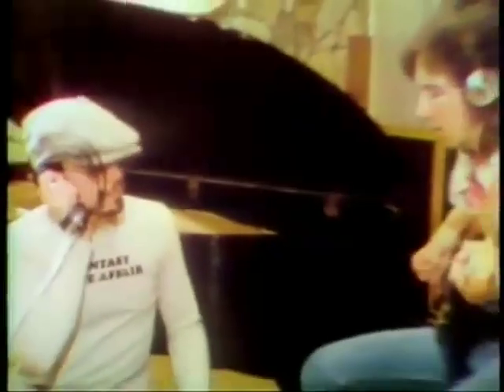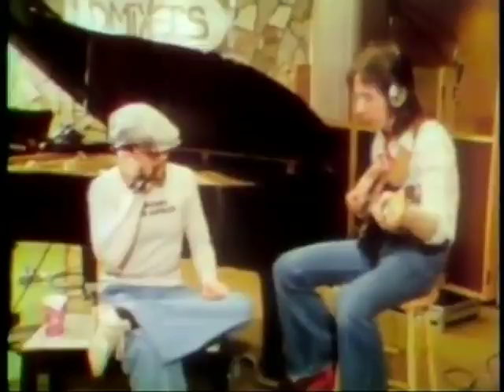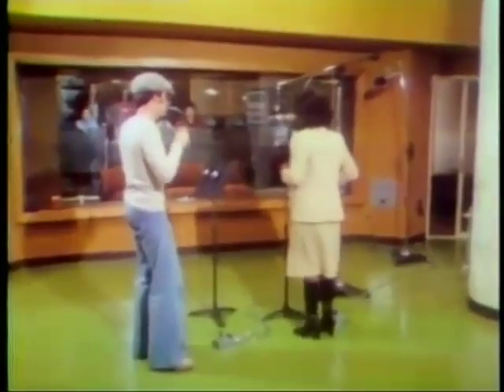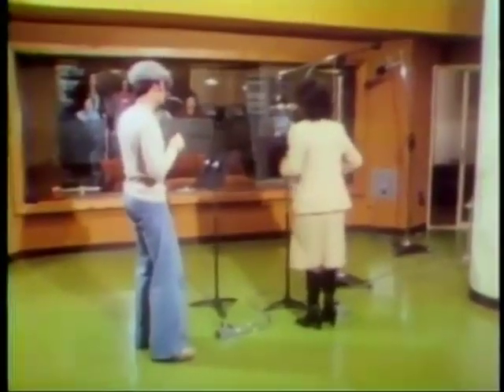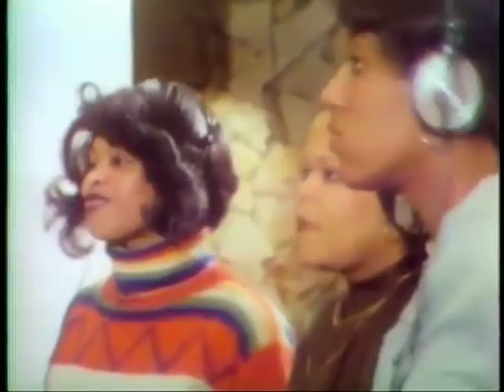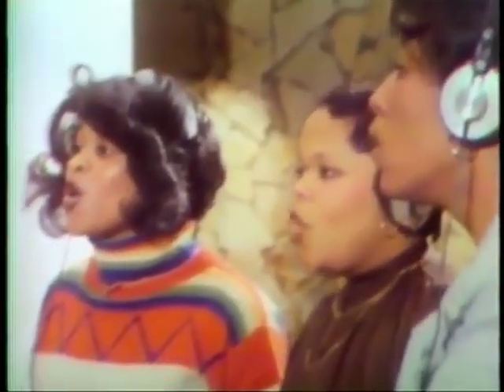2 minutes with Peter Brown - Dance with me ( MAKING OF )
I´m looking for full video,  I need it before to die :-)